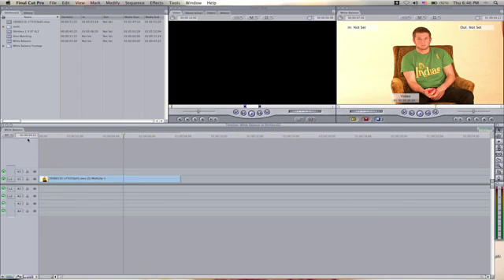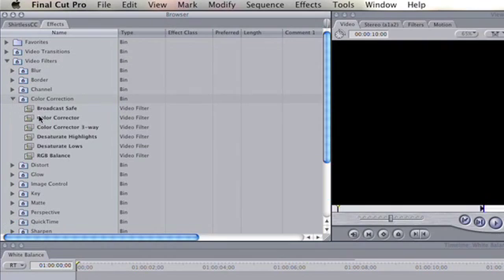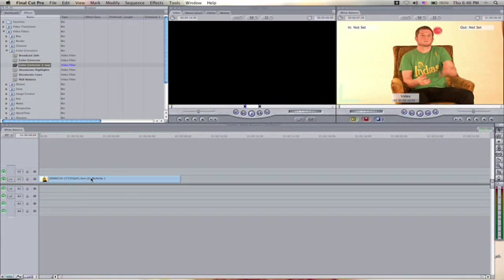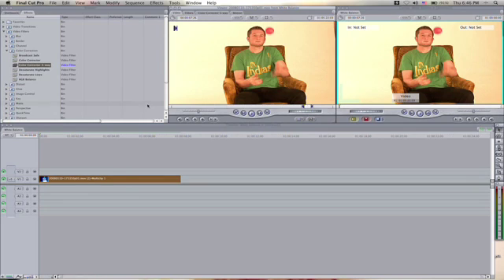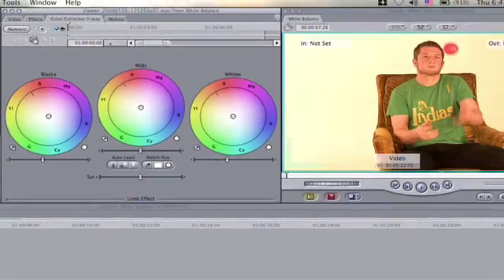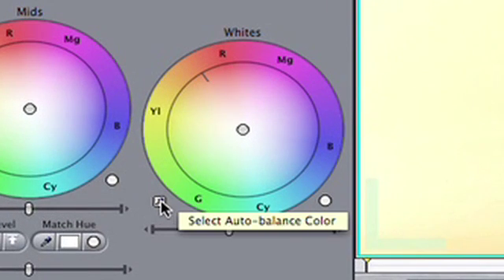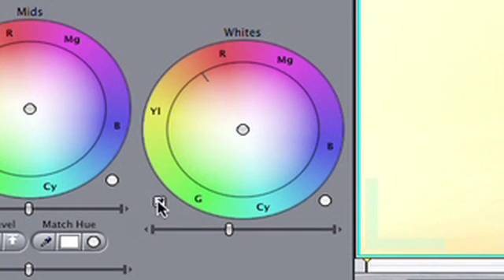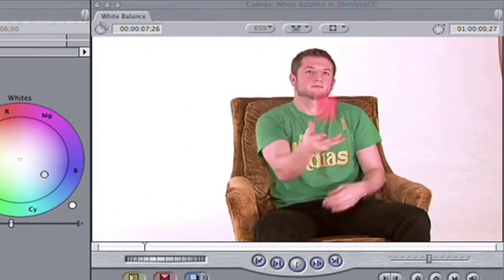Episode 27. Color Correcting White Balance in Final Cut Pro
Matt collaborates with master broadcast editor Bill Cammack. Master Bill guides Matt and viewers alike through the process of correcting white balance using Final Cut Pro's three-way color corrector effect.